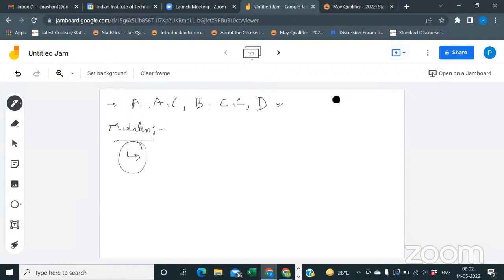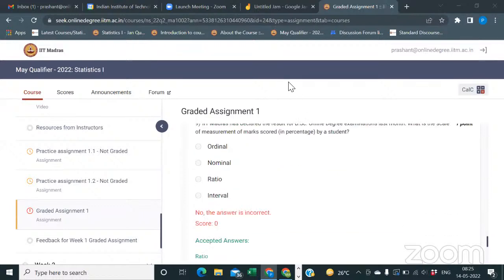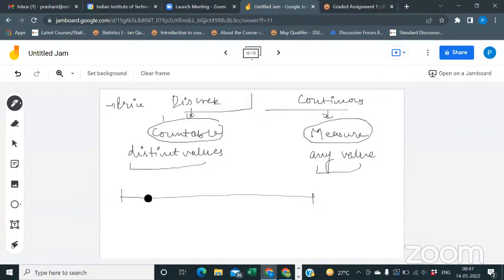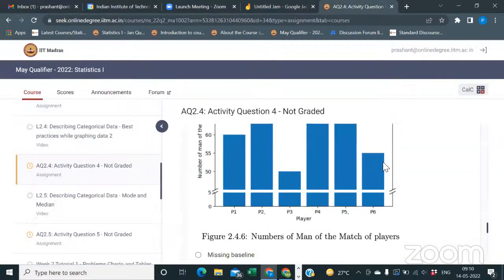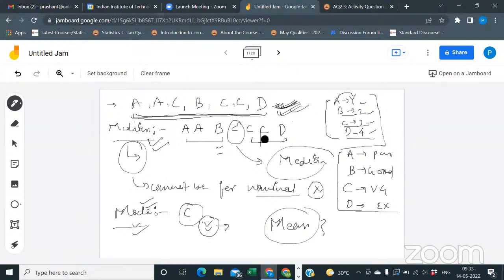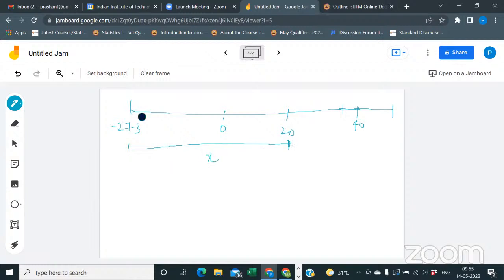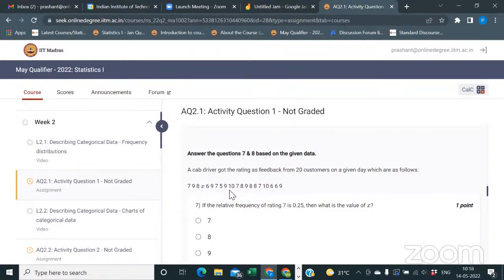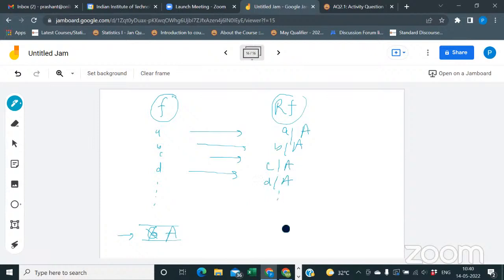Stats 1 - Activity/Practice Session - Week 2